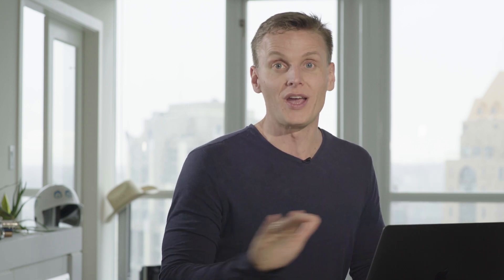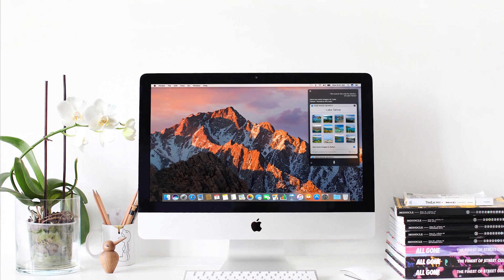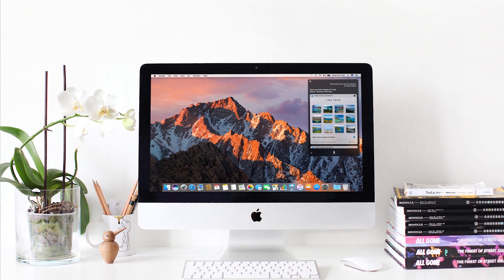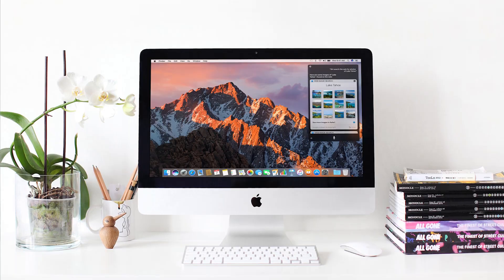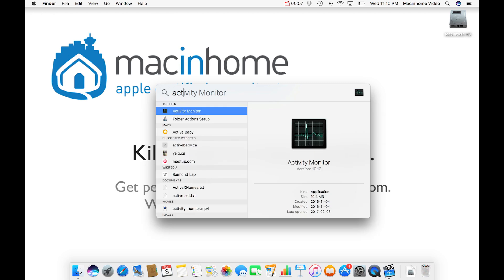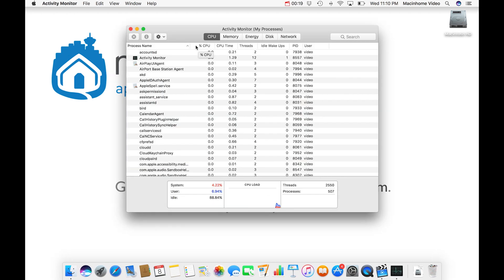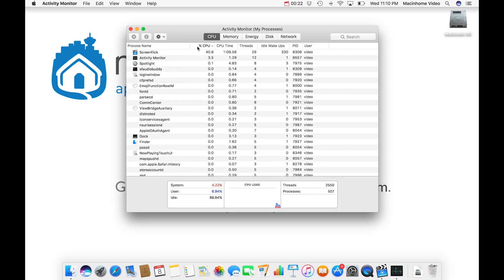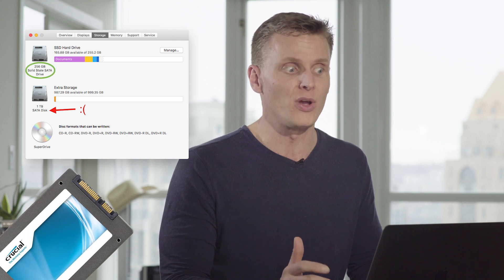How to Speed Up a Slow Mac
When you've already restarted and your Mac is STILL SLOW, it will be one of these five things. Get the inside scoop to speed up your slow Mac.